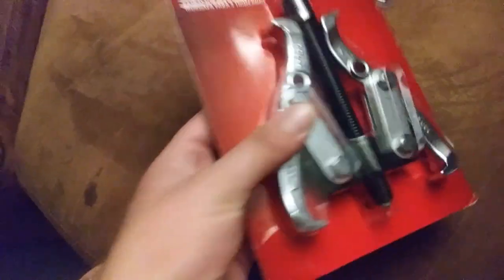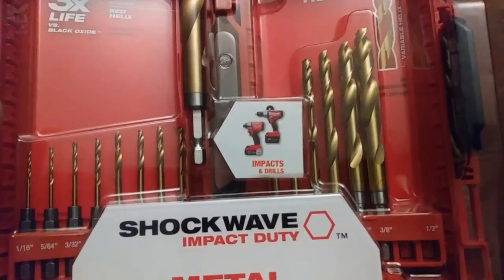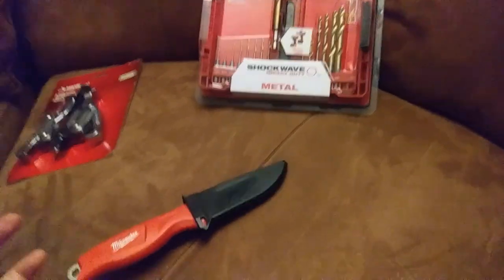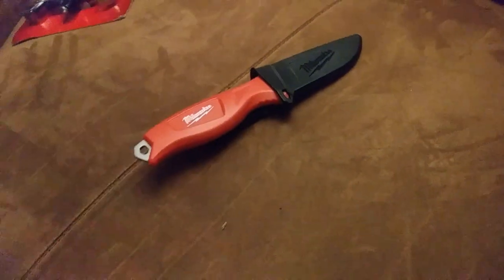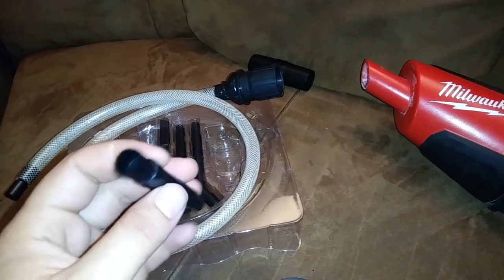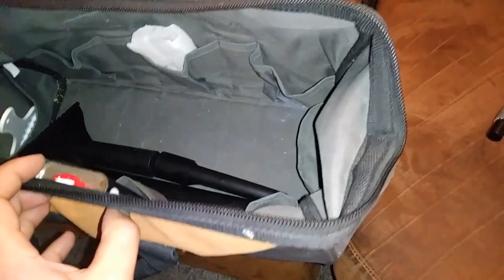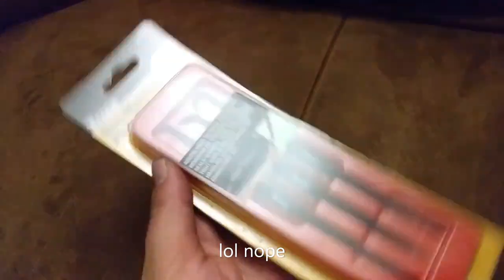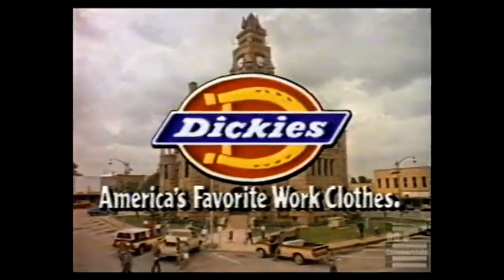Tool Update - Milwaukee QC Drill Bits and Knife, Husky 2-Jaw Puller, M12 Vacuum Accessories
Some more small additions to the everyday tool set.